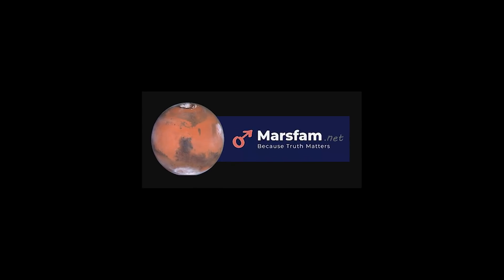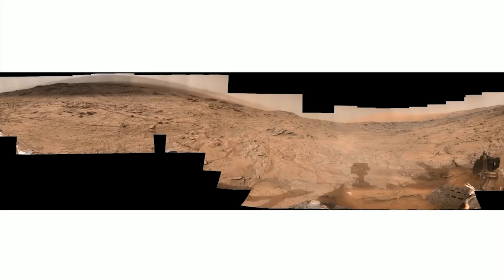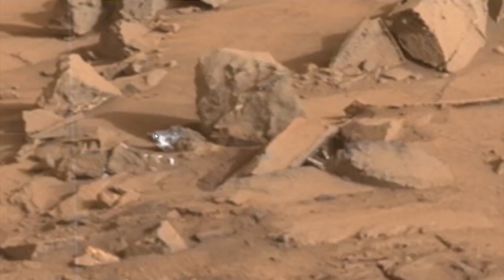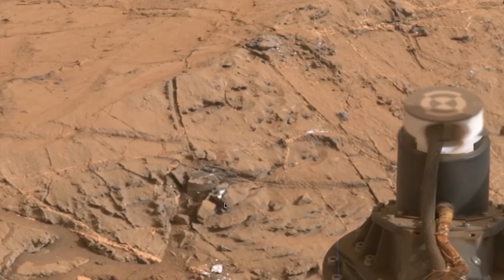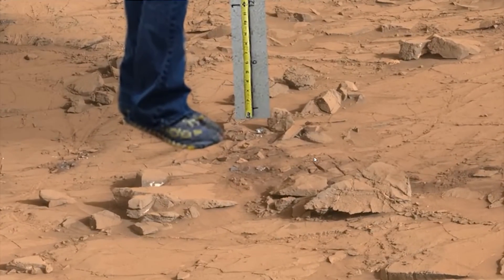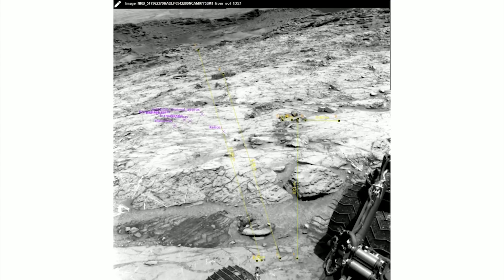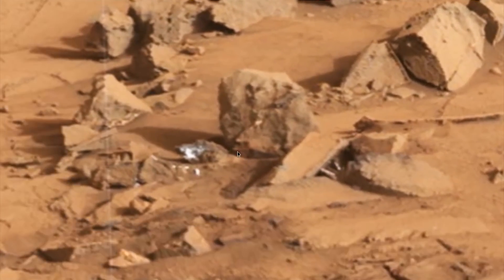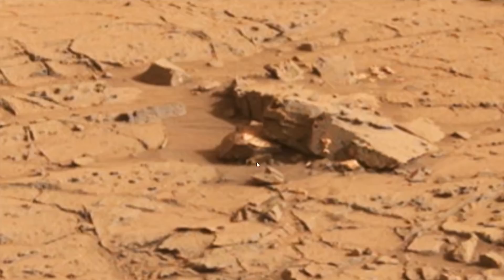Planet Mars: A Civilization Buried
More imagery from NASA's rover Curiosity where evidence of a former civilization is everywhere.   Here we look at a mosaic from SOL1367 as well as NavCam imagery from SOL1357.   This is outstanding evidence.